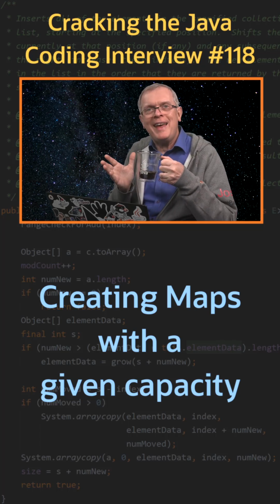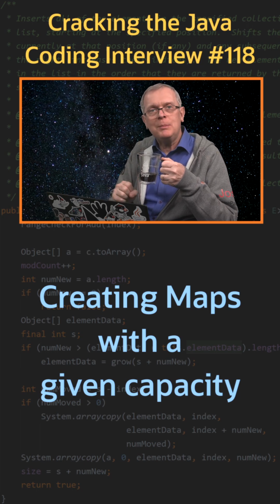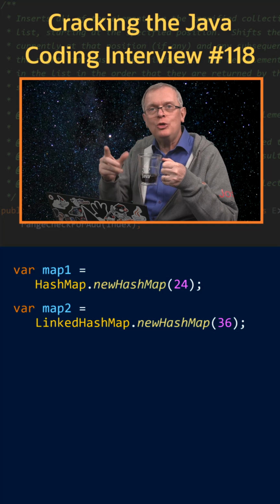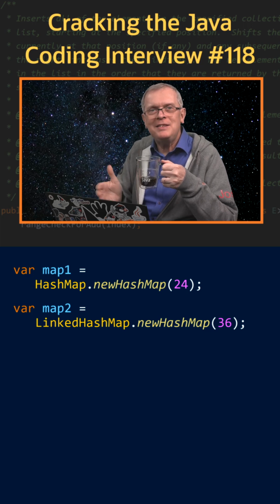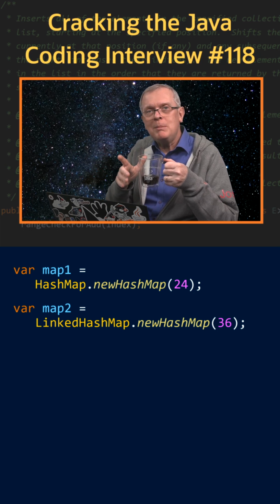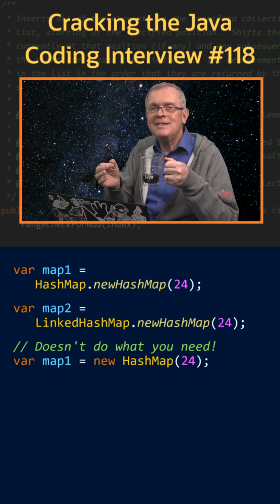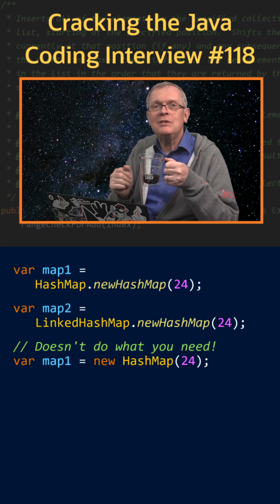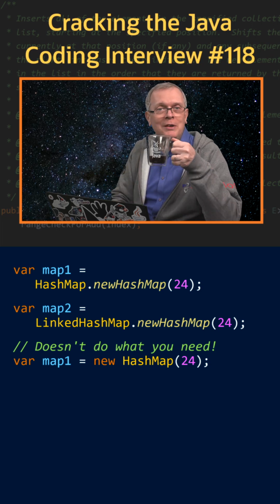How can you create a Map to hold 20 elements? - Cracking the Java Coding Interview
Cracking the Java Coding Interview - Question 118: How can you create a Map to hold 20 elements?